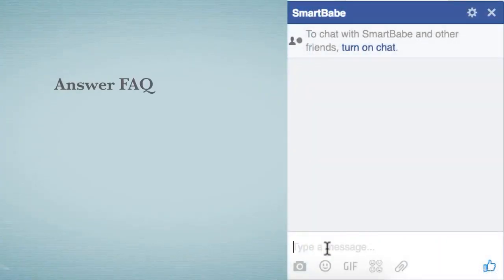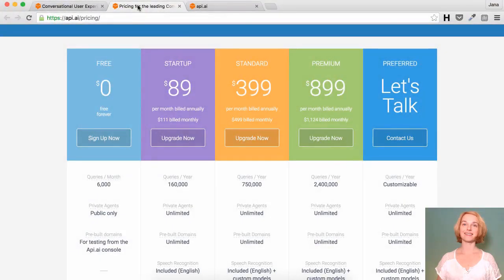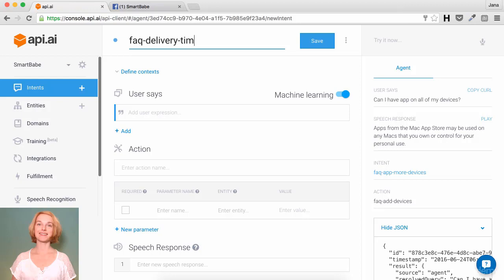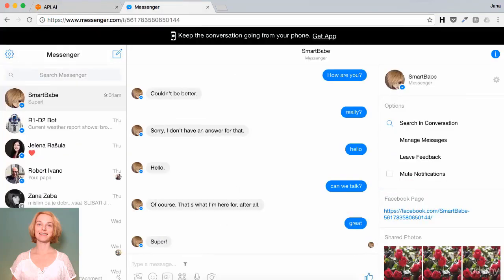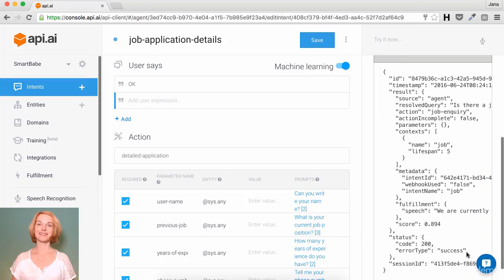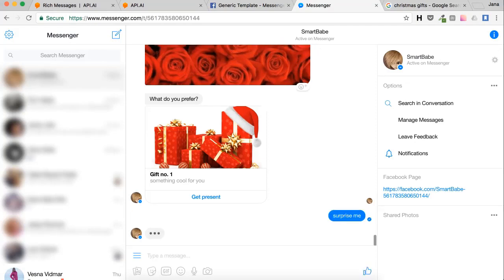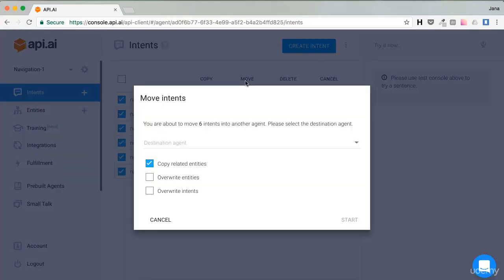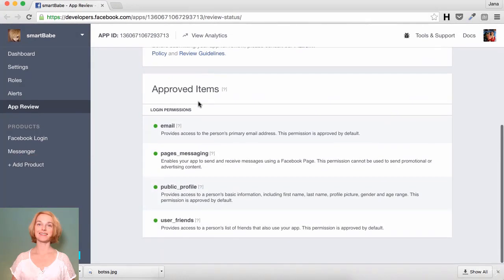How to create facebook messenger chatbot without coding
Create a Dialogflow Facebook messenger chatbot without coding

00:00 Introduction

10:20 Create a  Facebook page
           Create a  Facebook application
           API_AI setup and  introduction
           Connect API_AI and  Facebook application
           First conversation  with your bot

25:11Show chat bot  how to answer FAQ
          How to test and train a ChatBot

38:11Chatbot job enquiry
          Teach chat bot to take candidates info
          Test your chatbot - job interview test
           No application context

1:4:47 Rich messages Part 1
            Rich messages Part 2

1:19:07 Use powerful knowledge packages for your chatbot -  Domains
           Prebuilt agents
           Follow-up intents
           API_AI intents priority

1:35:29 Make your chatbot public